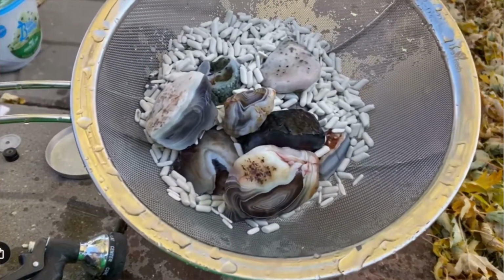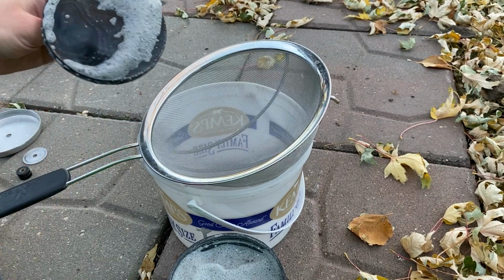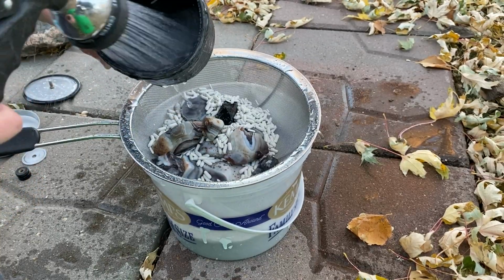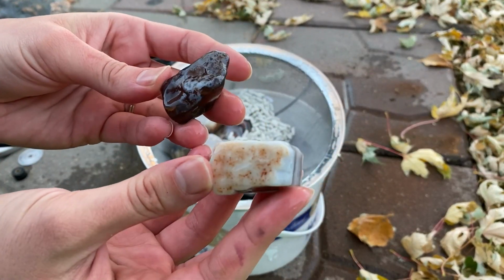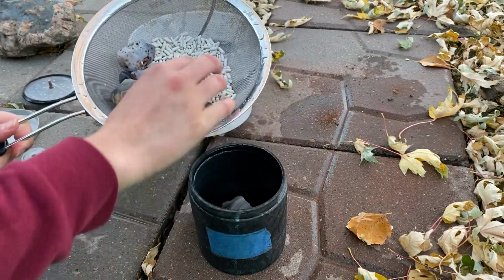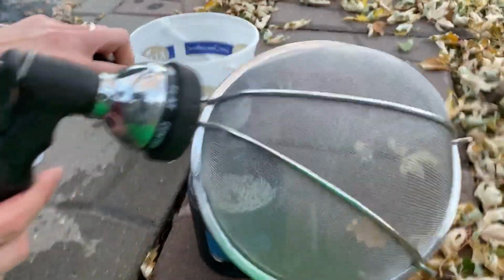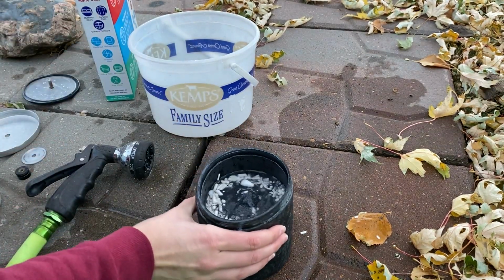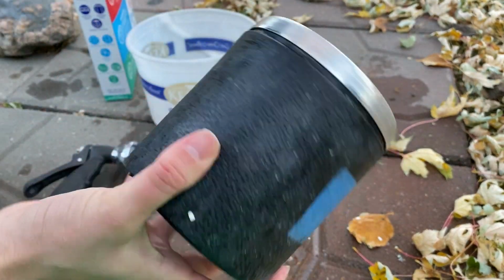How Much Grit Do They Need?! | Rock Tumble with Me: Blue Botswana Agate S2 E3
Join me as we take a look at our blue Botswana agates and determine if they are ready to move on to grit #2! Blue Botswana agates are quite a hard rock and often need more than one round in grit #1.

Happy Hounding!